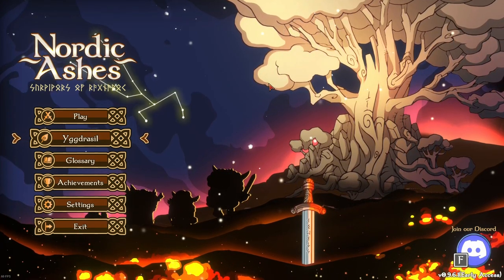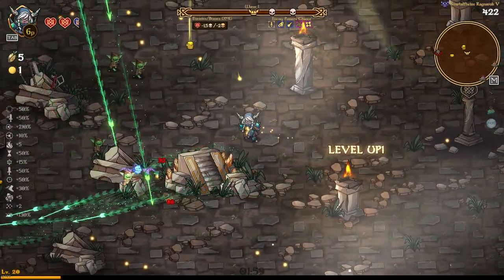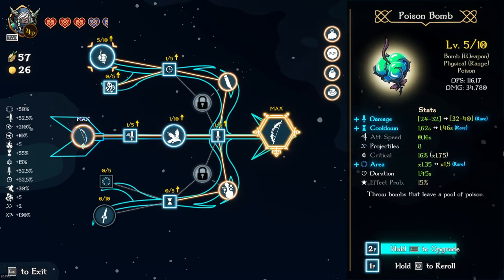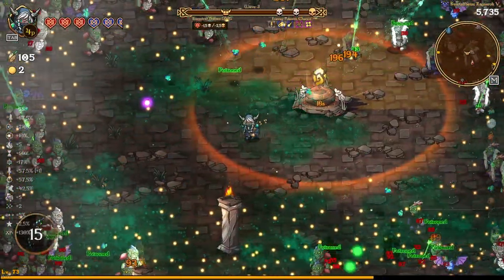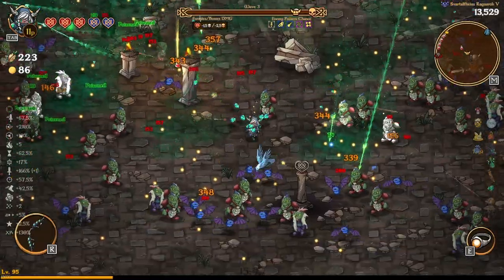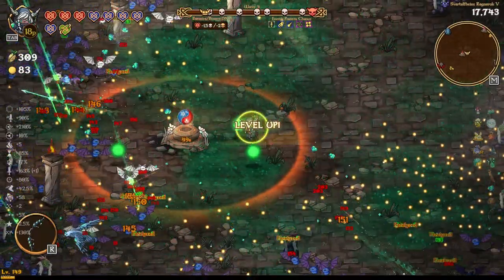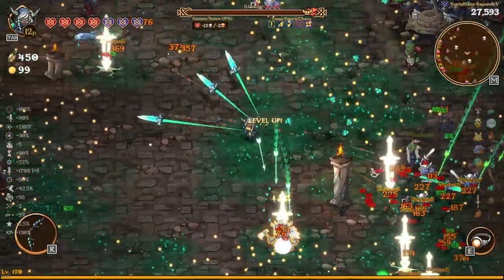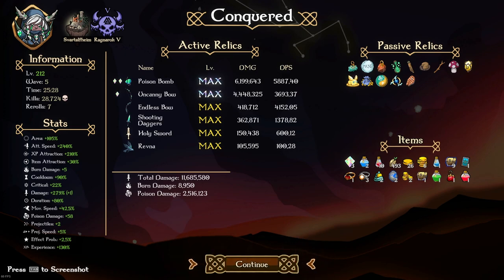This is a Gameplay Guide to Thyra Ragnarok 5 Svartalfheim in Nordic Ashes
Hello Survivors,

Today we take down Ragnarok 5 in Svartalfheim using Thyra. It was quite an enjoyable run and with the correct use of Relics and her Ultimate you can do some sweet stuff.

I hope you enjoy the video and always remember...